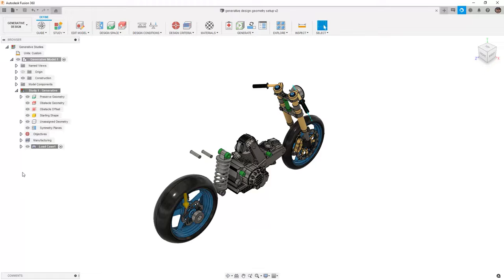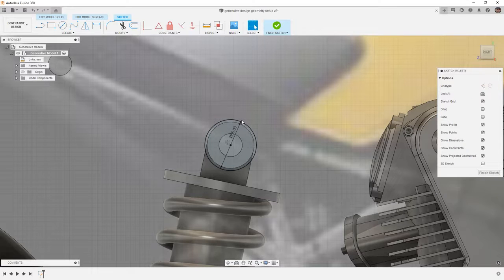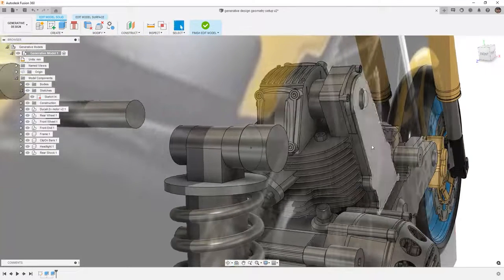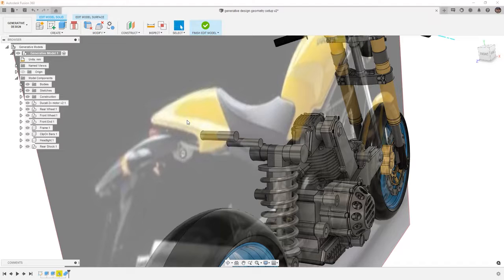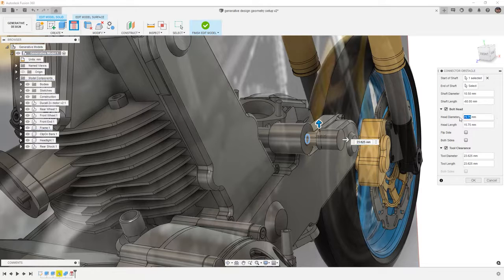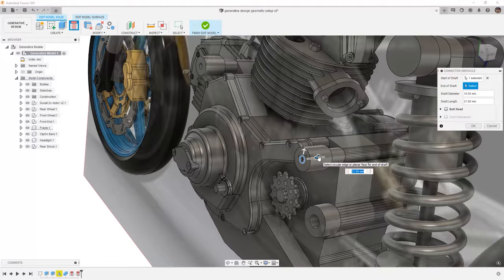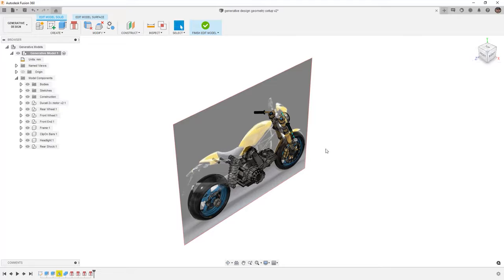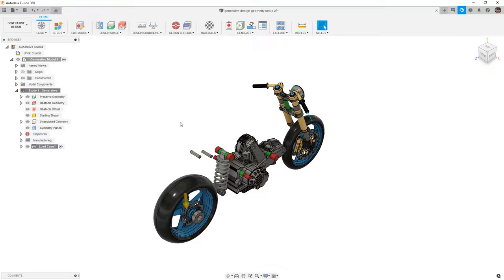Create obstacle geometry for motor mounts